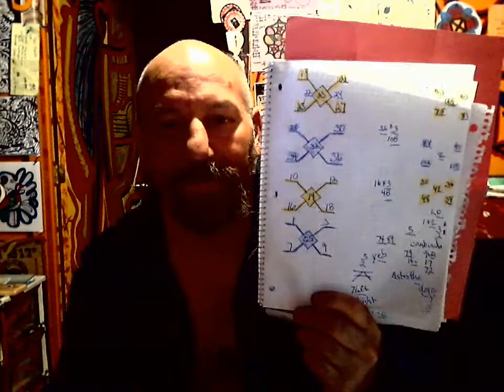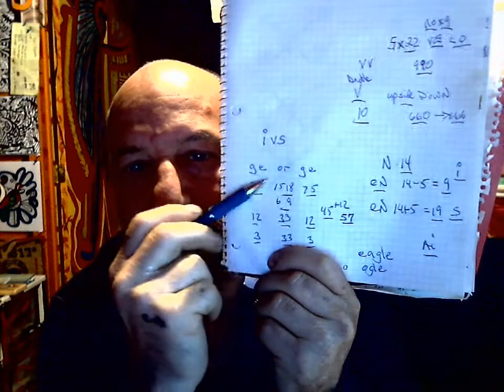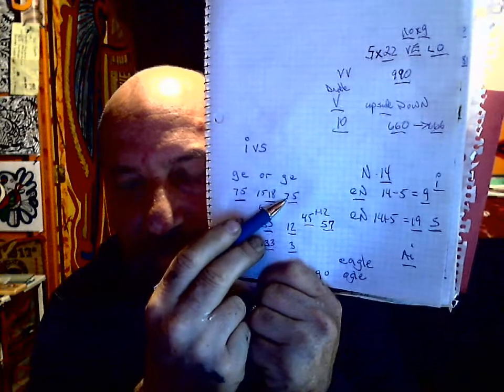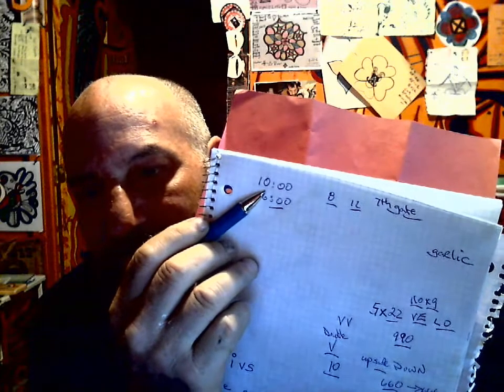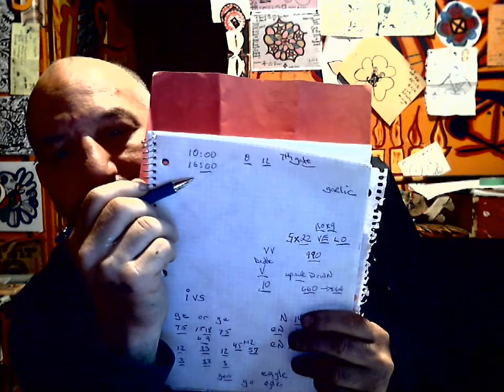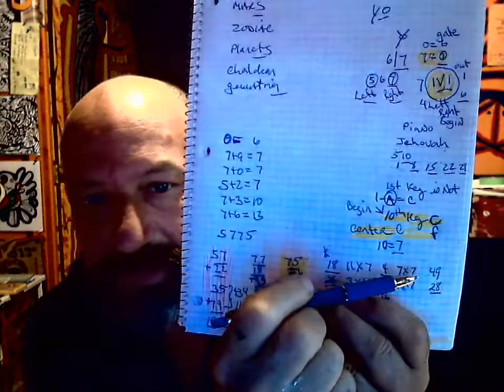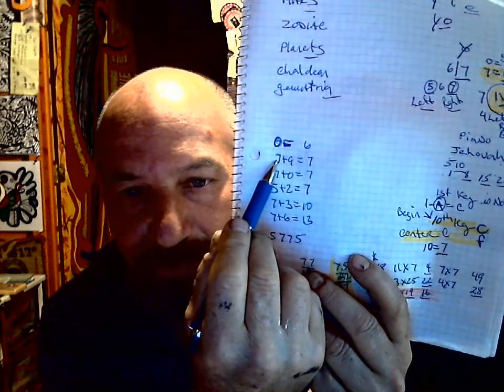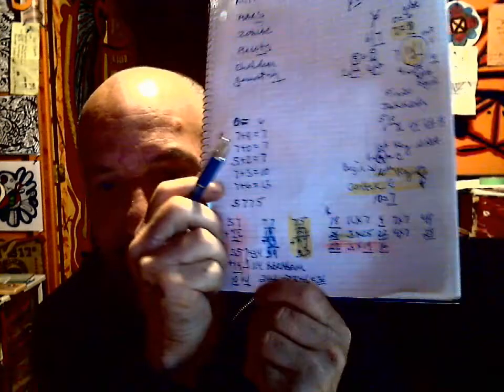MY MIND A SCEPTRE IN THE SEA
mirroir ocean moon sun light refraction reflection vatican vacation Vaccine...